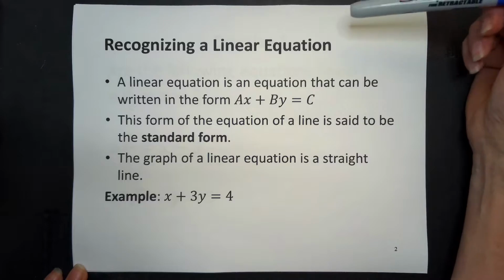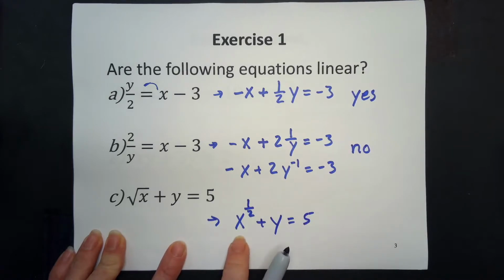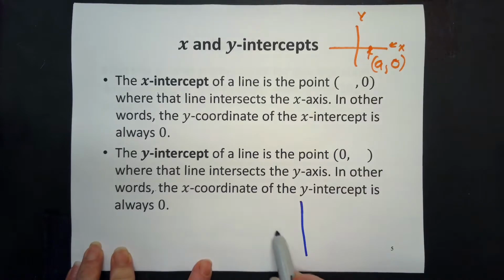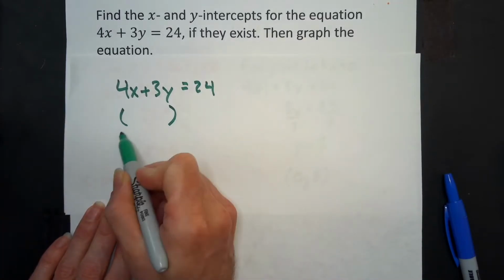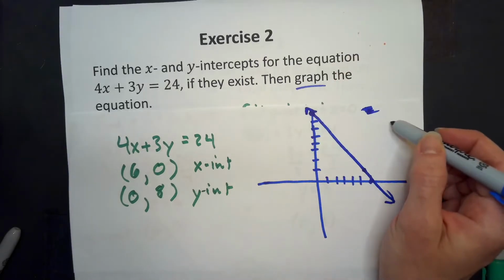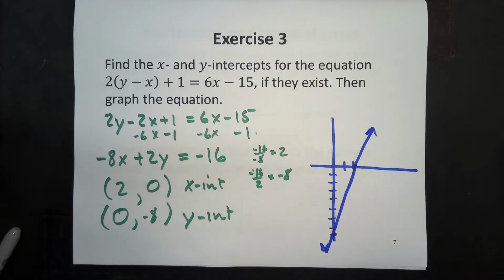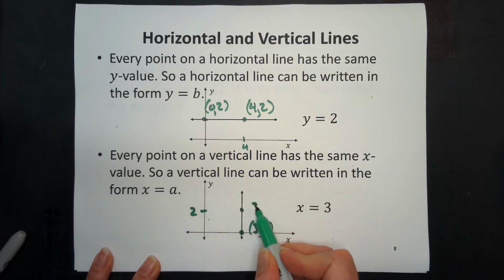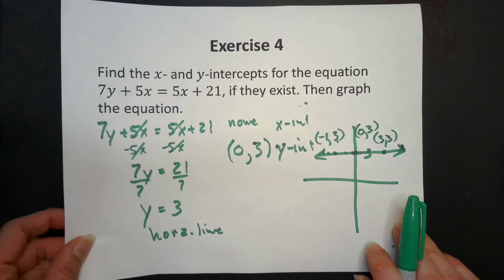College Algebra Section 3.3